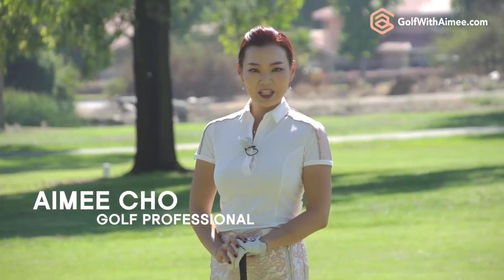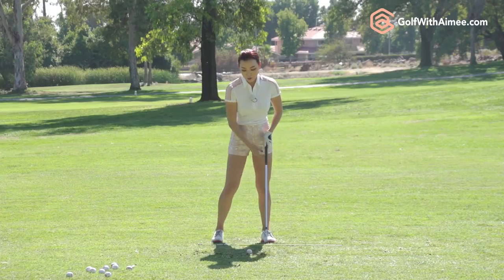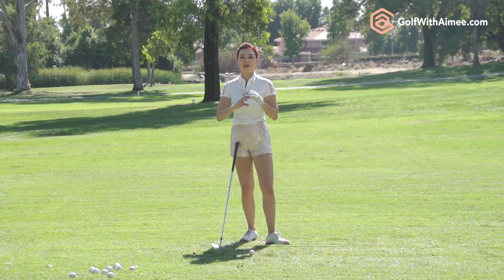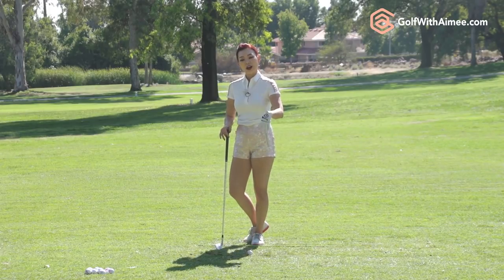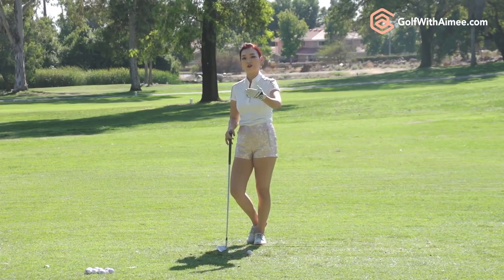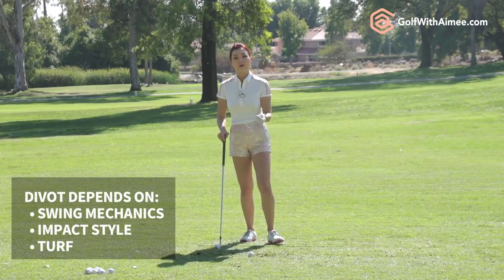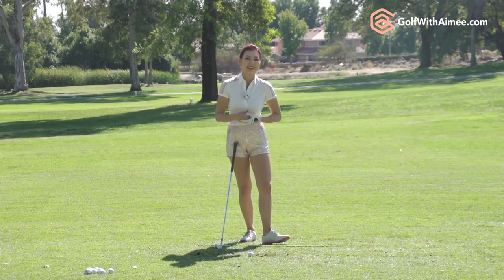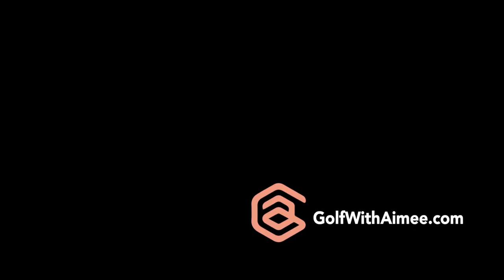Taking a Divot | Golf with Aimee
Q: How important is it to take a divot from the fairway?

Styles of golf swings vary depending on their beliefs and/or physical attributes.
Divots can be affected by the way a golfer swing the club.
Today I will be talking about the divots and answer the question above!

Filmed at Upland Hills CC